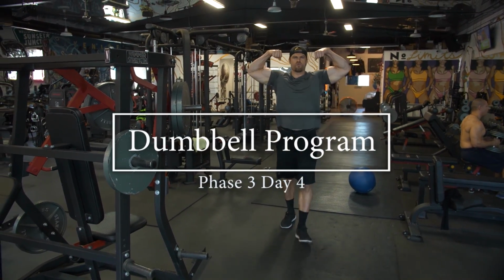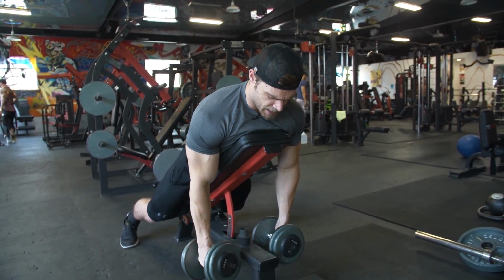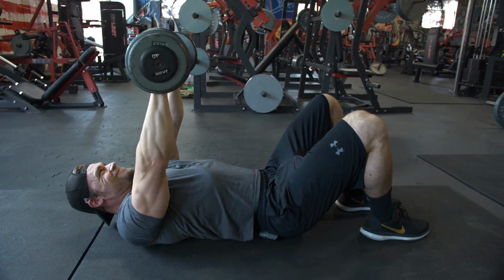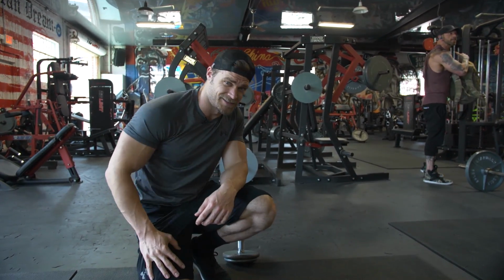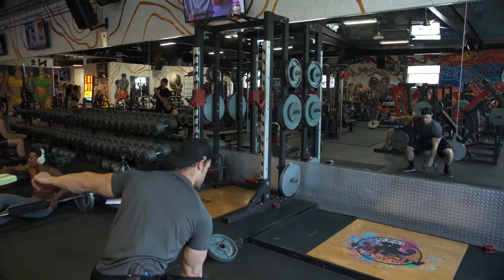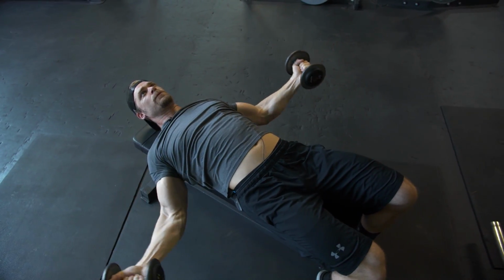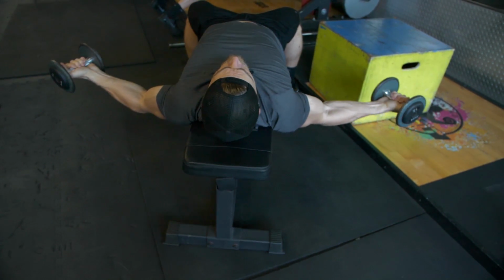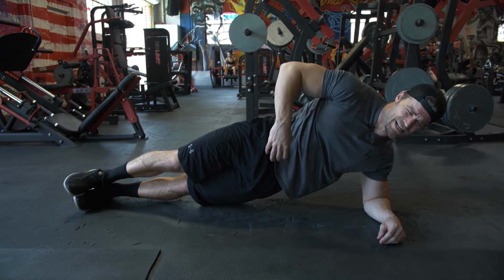Chest/Back/Arms/Shoulders DUMBBELL ONLY WORKOUT (at home or gym) | Dumbbell Workout Plan P3D4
Buff Dudes Dumbbell Gym or Home Workout Plan

Our Favorite Workout Equipment & Kitchen Items

BUFF DUDES DUMBBELL ONLY PLAN | Day 4, Phase 3

Over the course of the next 12 weeks I'll be going through an intense program featuring dumbbells only. Be sure to follow along!!

PHASE 3 - UPPER/LOWER SPLIT

Note: Now that your body has had a sufficient amount of time to adapt to full body workouts, time to switch things up once again. We’ll be splitting the body into two categories throughout the week: Lower and Upper. This will bring more focus into the selected muscle groups by maximising the volume per workout and therefore continuing to increase the overload on the body, forcing more adaptation to occur and furthering your progress.

{before each workout}
Jump Rope Warm Up: 5 minutes
Mobility Drills: 10 - 15 minutes
Rest Times Between Sets: 60 - 90 seconds

DAY 4 - UPPER

Low to High Incline Row 4 Sets x 10 Reps
Floor Press 4 Sets x 10 Reps
Single Arm Snatch 4 Sets x 10 Reps
Around the Worlds (Chest) 4 Sets x 10 Reps

Core:
Side Planks 3 Sets x 60 seconds (each side)

STAY BUFF.